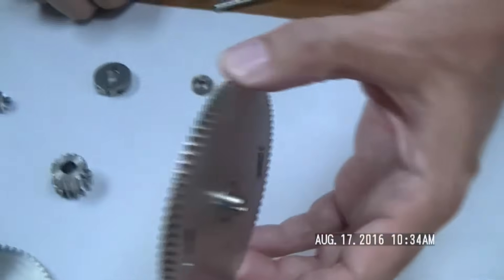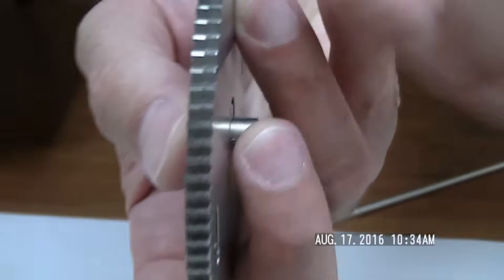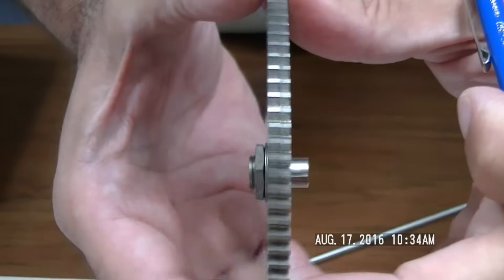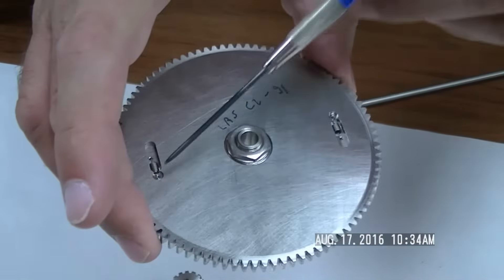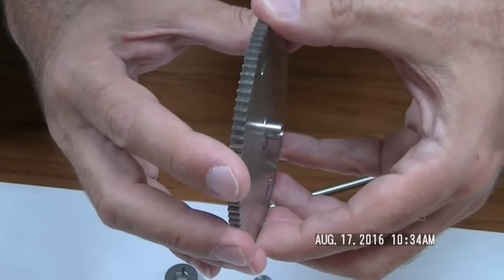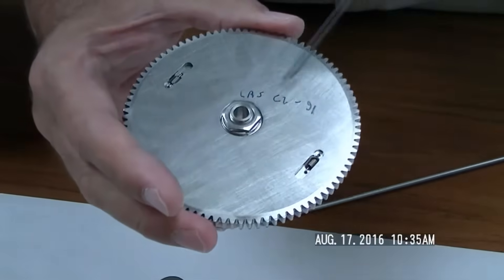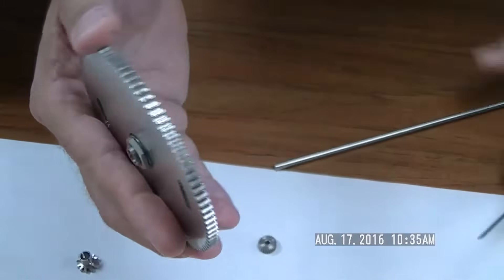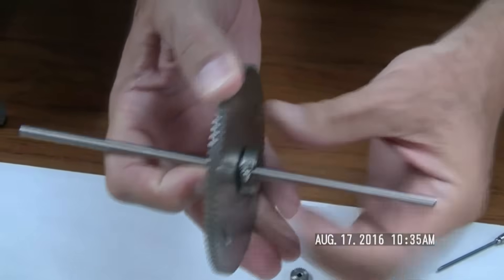Anti Backlash Gears by Nordex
Gears, Anti-Backlash by Nordex